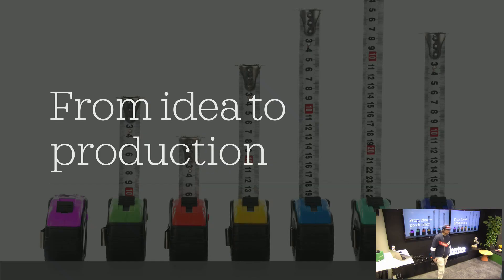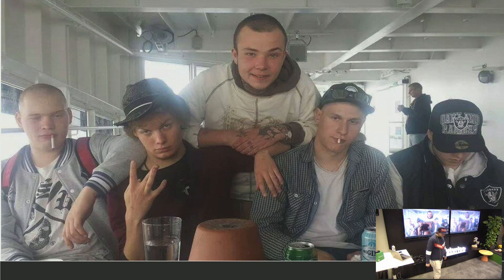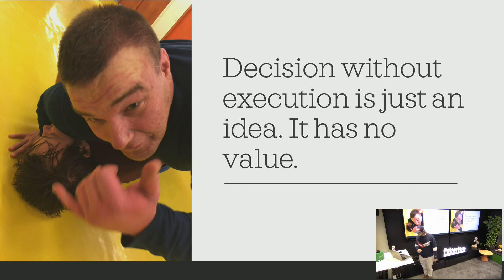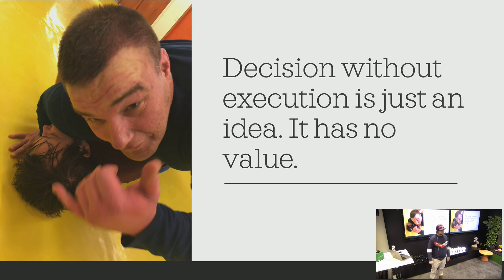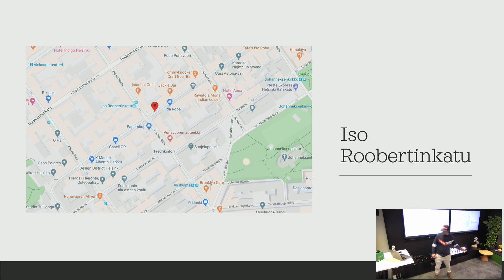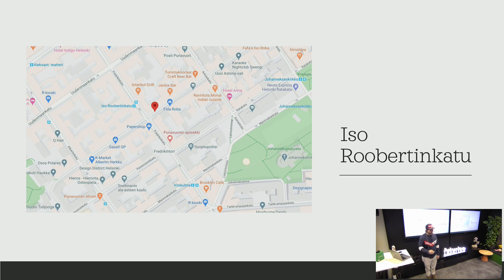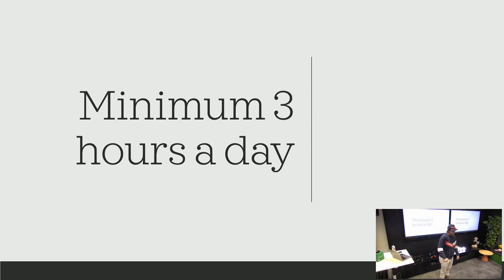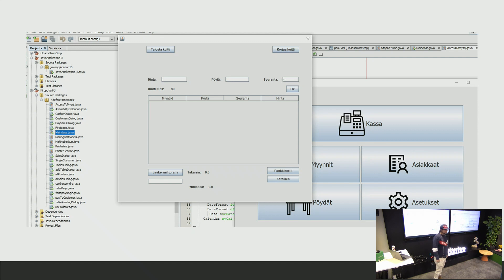Google Developer Group Helsinki - From idea to production - Miko Kallio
This talk was recorded in Google Developer Group Helsinki's meetup on 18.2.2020 at Futurice.

Wanna stay up to date with interesting technology? Sign up for a monthly newsletter, curated by Futurice developers for the developers in the world.